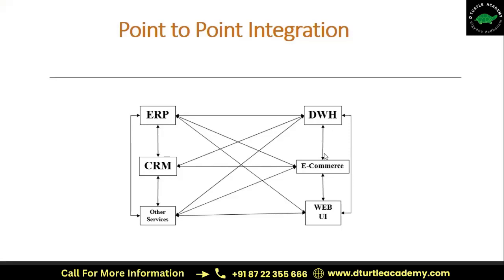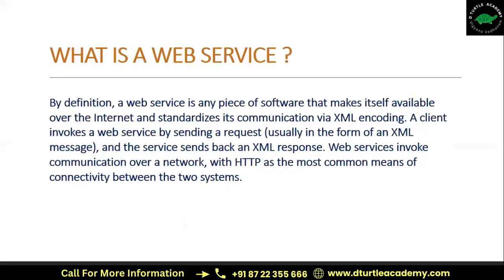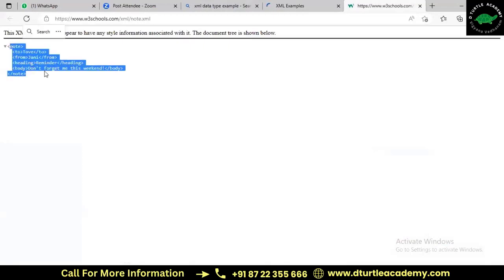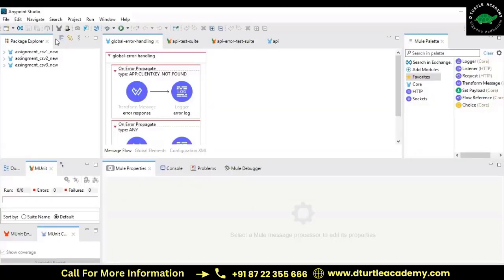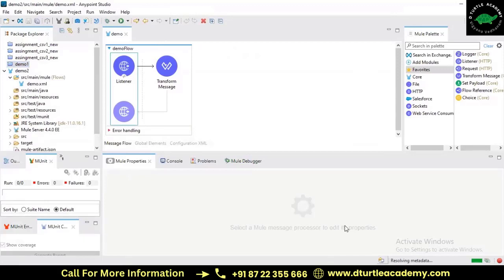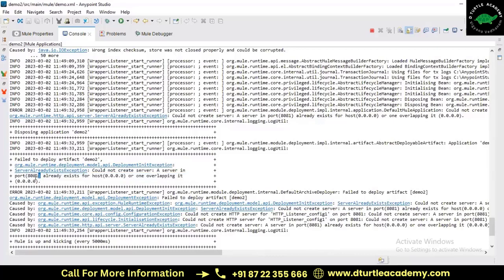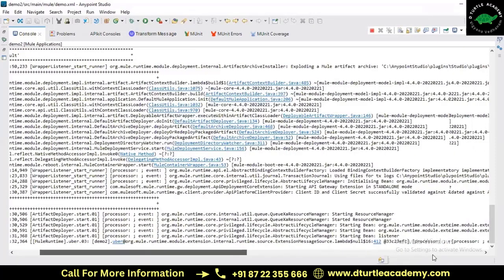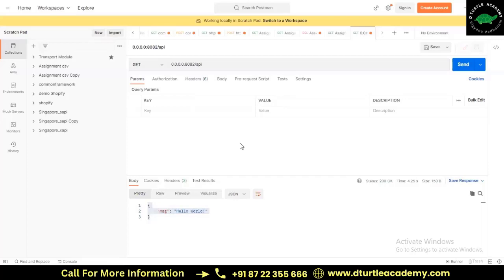Mulesoft Training in Bangalore Online Demo Class | D Turtle Academy - Bangalore | +91-8722355666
For more details Visit: D Turtle Academy in Bangalore

We offer the best Mulesoft Training In Bangalore with 100% Placement Assistance.

1. Best course to get into IT from non IT
2. Job oriented Training
3. Online Classes with Daily Recordings
4. Resume creation support
5. Expert Trainers with 10+ years Exp
6. Mock Interviews
7. Interview Questions

Introducing to MuleSoft.

• Introduction of Mule Soft.
• Creating a simple rest API using MuleSoft.
 Introducing application networks and API-led connectivity.

• Explain what an application network  is and  its benefits
• Describe how to build application network using API-led connectivity
• Explain what web service and APIs are
• Explore API directories and portals
• Make calls to secure and unsecured APIs
Introducing Any point Platform.

• Identify all the components of Any point Platform
• Describe the role of each component in building application networks
• Navigate Any point platform
• Locate APIs and other assets needed to build integrations and APIs in Any point Exchange
• Build basic integrations to connect systems using Flow Designer
Designing APIs.

• Define APIs with RAML, the Restful API Modelling Language
• Mock APIs to test design before they are built
• Make APIs discoverable by adding them to Any point Exchange
• Create API portals for developers to learn how to use APIs